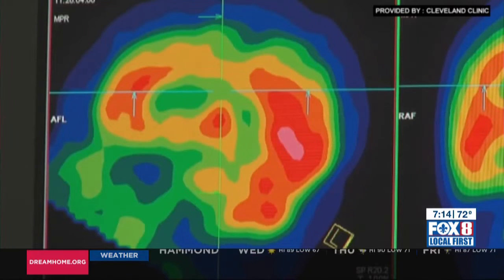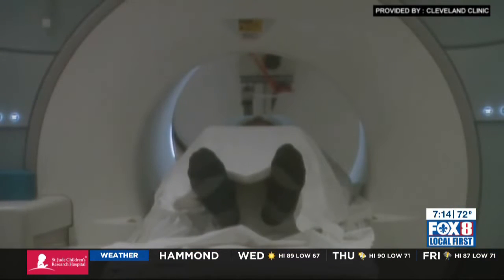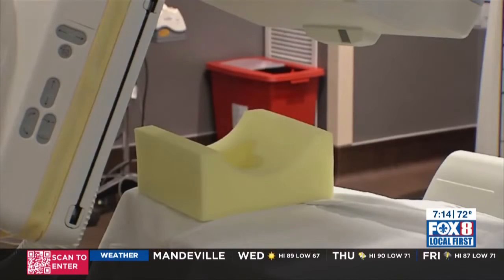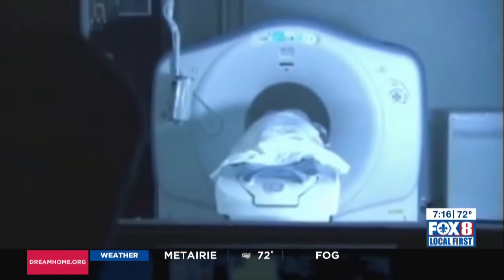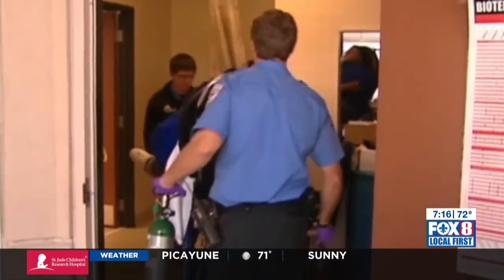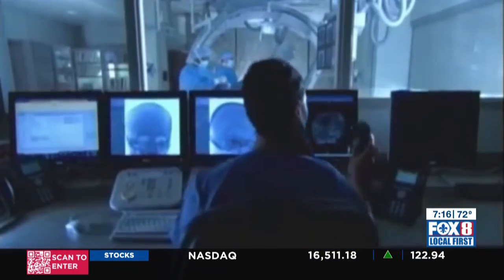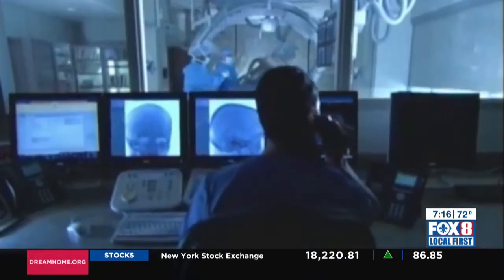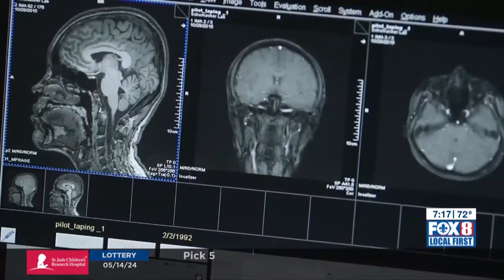Stroke with Dr. Sheryl Martin-Schild | WVUE Fox 8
Each year, in May, we recognize National Stroke Month. During this time, many health and heart organizations come together to raise awareness about the signs and symptoms of stroke. According to the CDC, stroke is a leading cause of death in the US and is a major cause of serious disability for adults.
Dr. Sheryl Martin-Schild, Medical Director of Neurology and stroke at Touro and Stroke Medical Director for the Louisiana Emergency Response Network,  discusses the signs and symptoms of stroke and the importance of recognizing those signs so you can take action immediately.